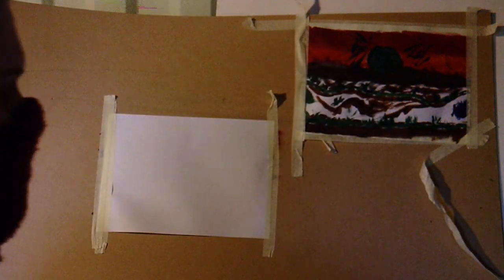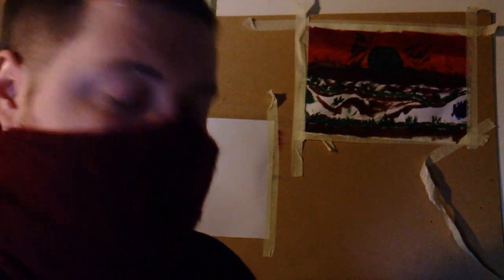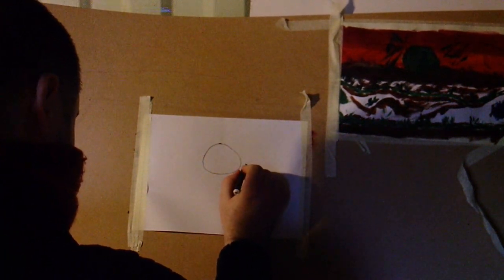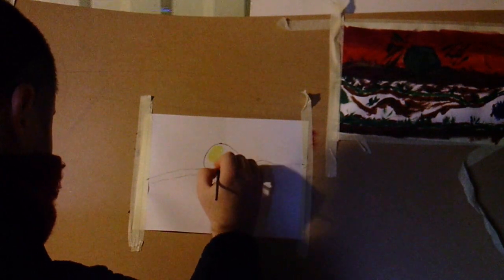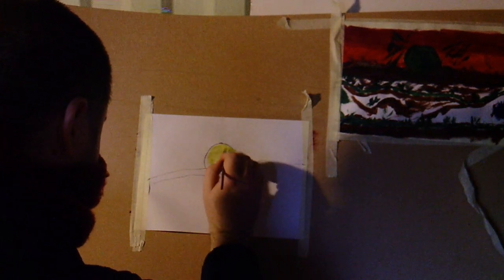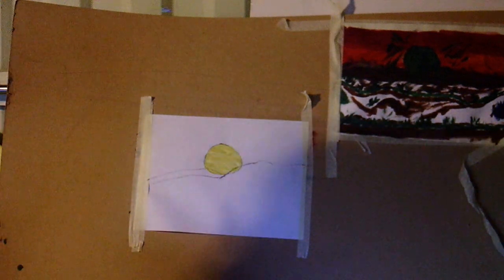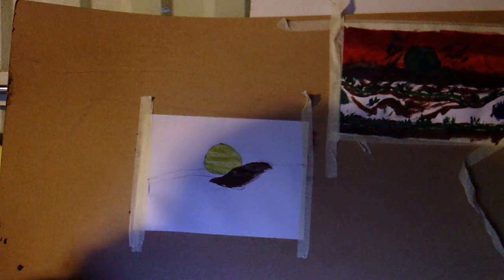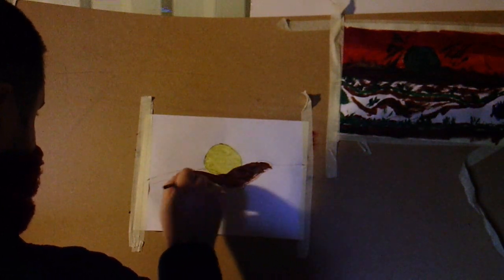ASMR Painting a nice Sun Rise/Set with some Rambling.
Hi! I hope your day is going well. People really liked the last painting video I did, so I figured I might as well try it again :D
There were a few people that gave me some helpful pointers, so thank you very much to them :3 (it won't let me do a heart, sorry). I also just ramble about stuff for a little bit :D

I'm trying to make up a Gibi Thank You/100, 200, 500 and 1k sub video, but it keeps devolving into happy mumbling so I'm gonna need to have to do some planning for it lol. But thank you so much to everyone that has joined, it really means a lot to me.

I really hope that you enjoy this one ^_^ Hopefully one day we can make a whole wall of paintings! Sleep long, sleep well.